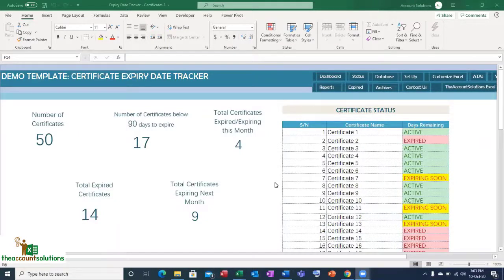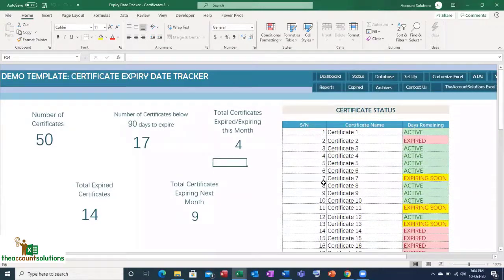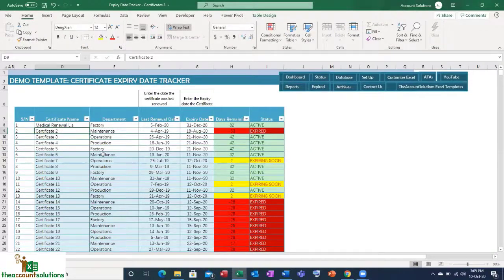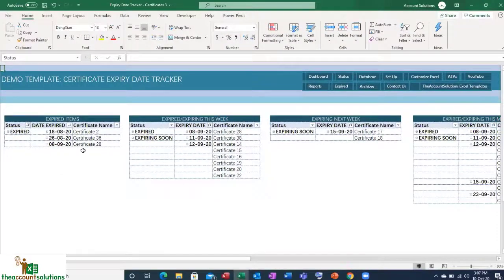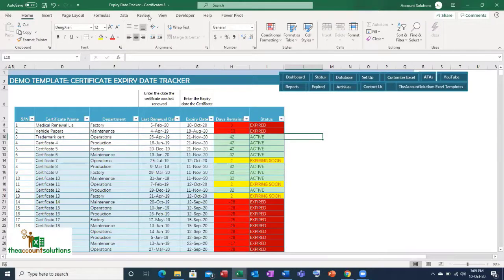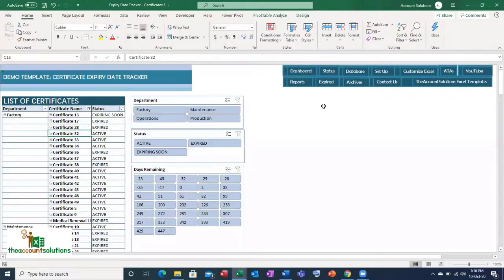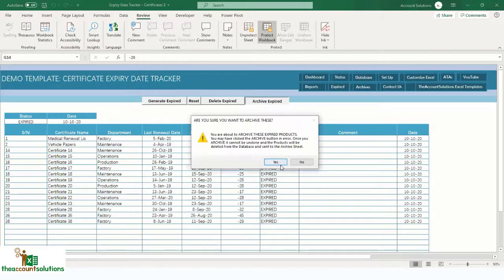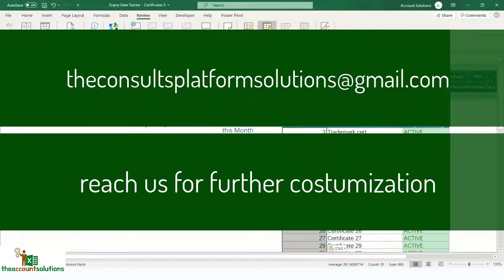How to Track Expiry Date of items on Excel (Automated with VBA)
This is an Excel Template that will enable you track when items, products, papers, licenses, certificates expires and due for possible renewals.
With this Template the following information can be generated:
1. Items/papers expiring/expired within the current week
2. Items/papers expiring within the next week
3. Items/papers expiring/expired within the current month
4. Items/papers expiring within the next month
5. Items/papers expiring/expired within the quarter
6. Items/papers expiring within the next quarter
7. Items/papers expiring/expired within the year
8. Archive expired items
9. Delete expired items
10. Track Renewal of items for different departments in your organization.

There is a simple dashboard that shows you the following information:
1. Number of products within 90 days to expire
2. Number of tracked items in the system
3. Number of expired items
4. Number of items expired/expiring in the current year

This Template can also be used to track Personal TASKS and get a summary of TASKS that have been achieved and those that are still pending.

Beyond the features written here, the Templates can do much more. Send a message via the contact form We have some Free Templates that may be of benefits to you.